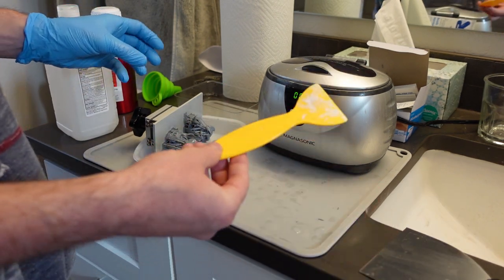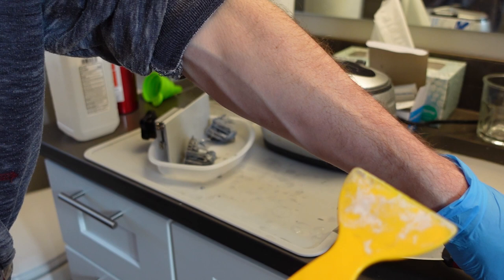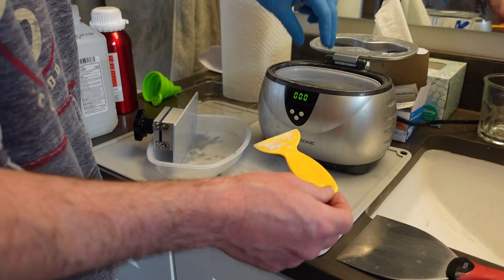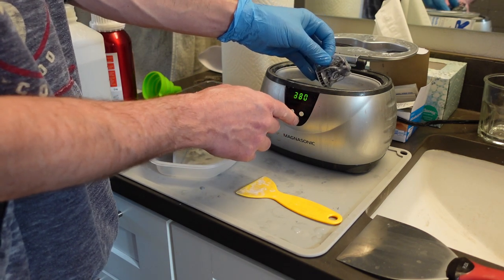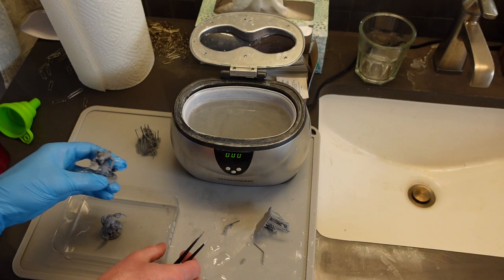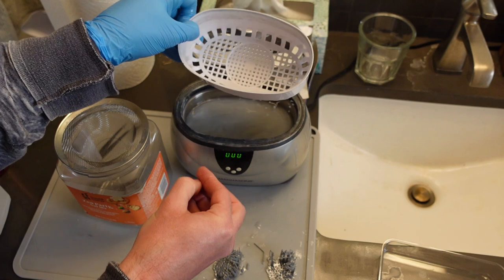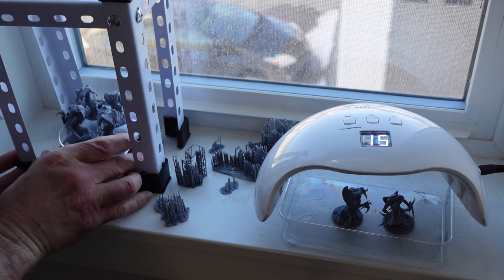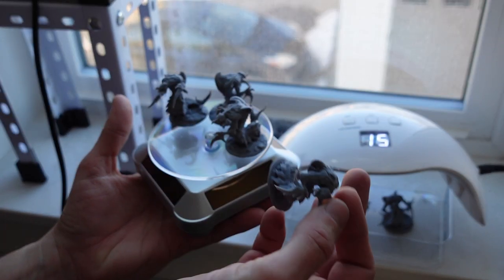Things I Wish I knew Before I Started Resin Printing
A few tips and tricks I wish I knew before I started doing resin printing, and some optional upgrades to make life easier.